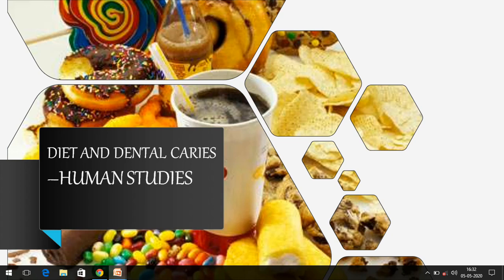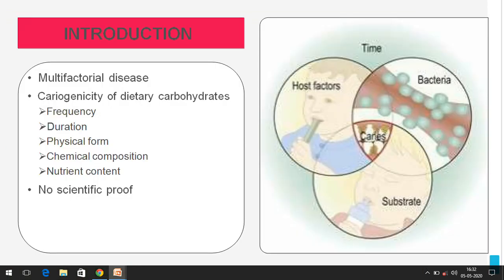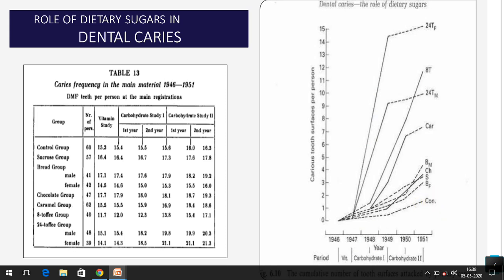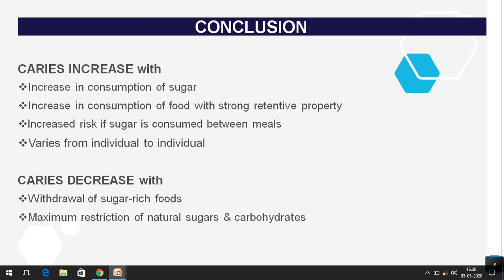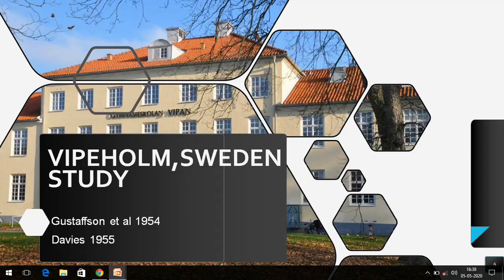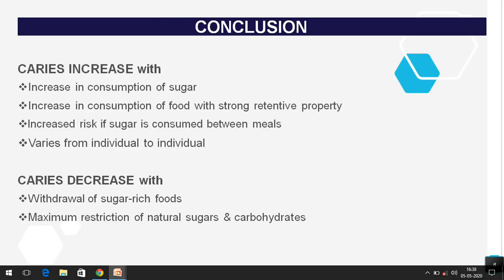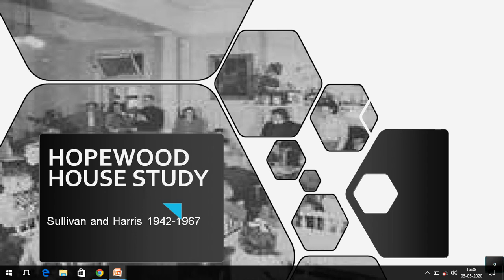EPIDEMIOLOGICAL STUDIES-DIET&DENTAL CARIES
Sugar/Carbohydrate/Sucrose causes Dental caries. The scientific evidences behind this evolved from a number of landmark studies. Studies which involves historical, Epidemiological and Intervention in nature. The disease of civilisation- Dental caries..

References- 1)Soben peter:Textbook of preventive and community dentistry:5th edition.

2)1)S S Hiremath:Textbook of preventive and community dentistry:2nd edition